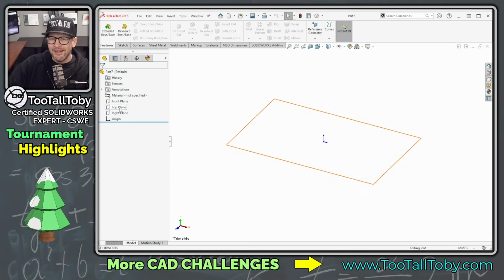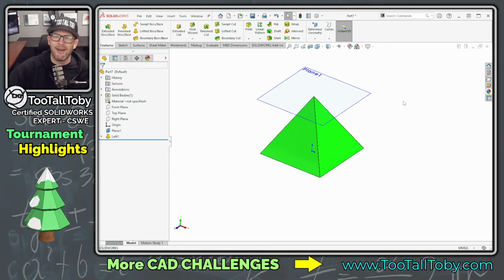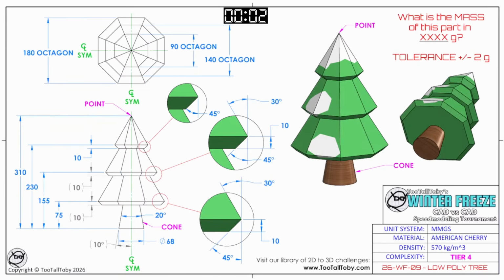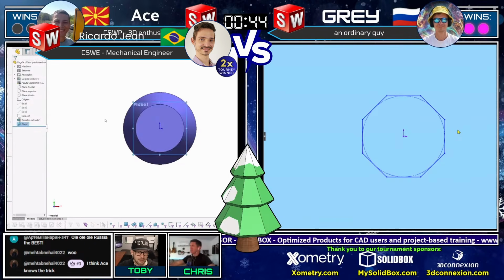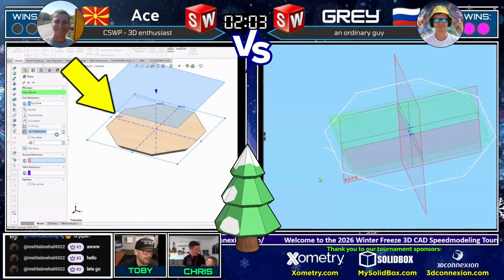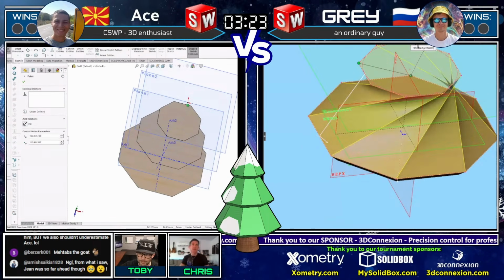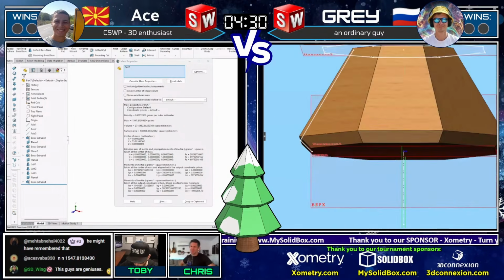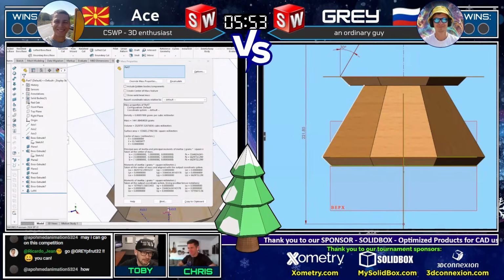SolidWorks Speed Build Battle!! CAD vs CAD Winter Tournament 2026 🏆 LOW POLY TREE!!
Enjoy this highlight from the 2026 WINTER FREEZE CAD vs CAD Tournament!

*see details below

⚔️ The Competitors:
🔹  Ace - SOLIDWORKS Pro - North Macedonia
🔹  GREY - SOLIDWORKS WIZARD - Russia

💥 The Challenge:
Both competitors must recreate a 3D model from a 2D drawing, determine the correct mass, and submit their solution as fast as possible! Who will advance to the Finals? Watch now to find out!

🔥 CAD vs CAD – The Ultimate Speed Modeling Battle!

CAD vs CAD Tournament featuring 8 runners from around the globe!

Jan 9, 2026 - 1 PM East Coast
MATCH 1 - Mehtab vs Jaden Hernandez
MATCH 2 - Em Moshouris vs Dom

3DConnexion
3Dconnexion designs powerful, research-based ergonomic hardware and smart, easy-to-use software that combine seamlessly to make working in the world’s most popular CAD applications and 3D environments fast, comfortable and fun.

Xometry
Your vision. Made real. With Xometry.

Expires Feb 28, 2026
Maximum discount of $200

Plasticity
Advanced & Class-A Surfacing
Sculpt beautiful, production-ready geometry.

Easy Interoperability
Expert directly into your CAD workflow.

No Subscriptions
Own your tools, no strings attached.